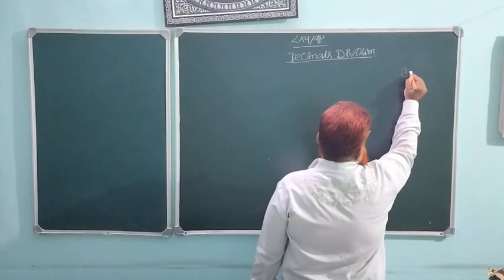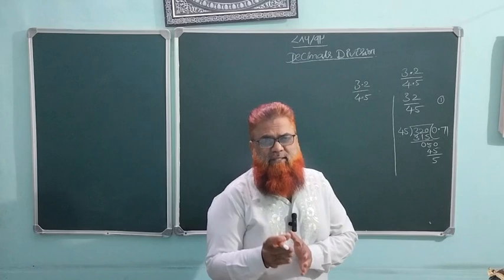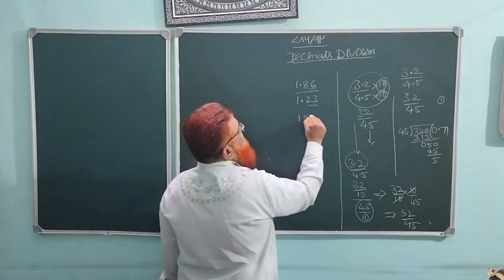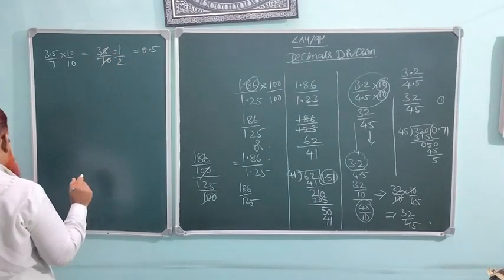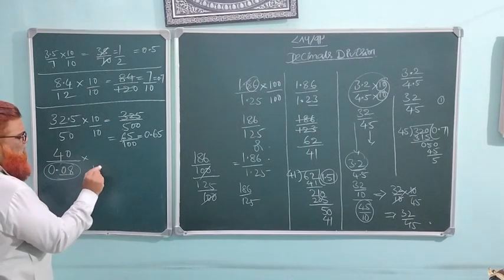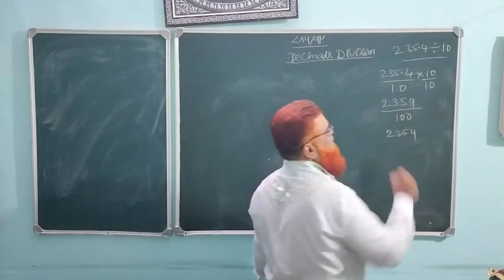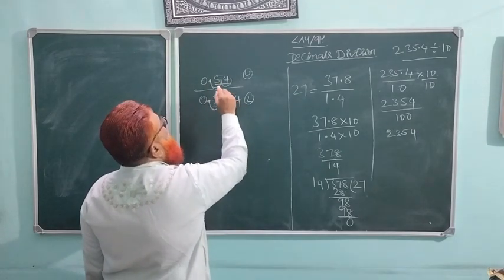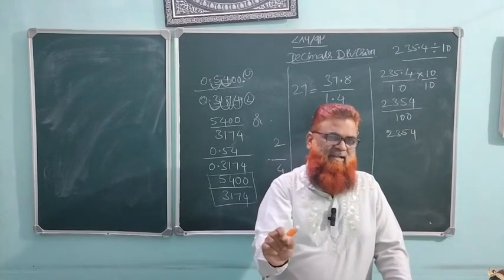DECIMALS DIVISION IN ENGLISH